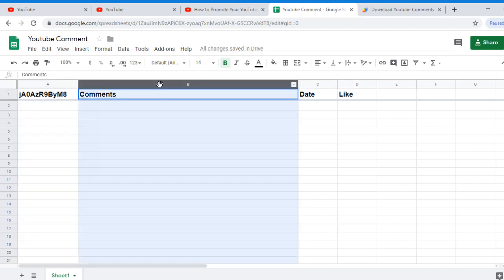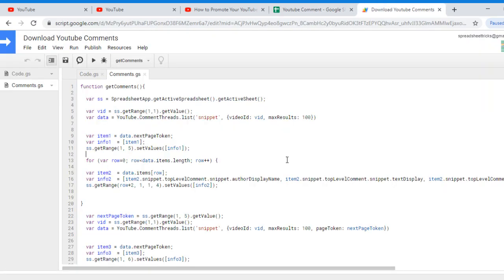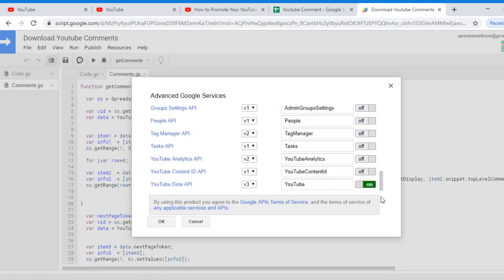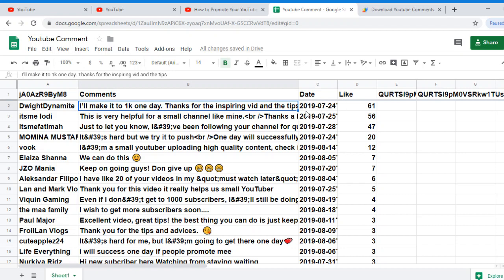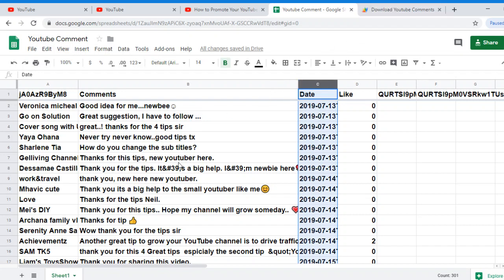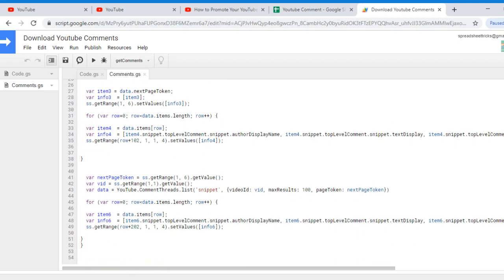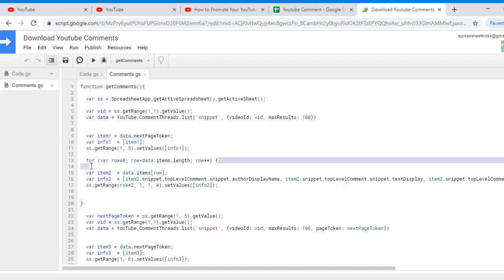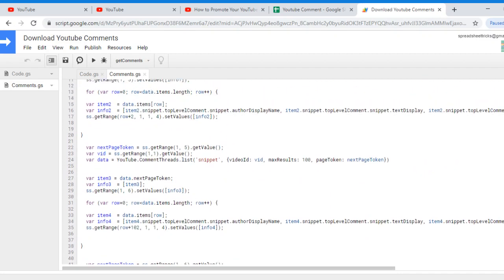Data API How To Export Or Download All Youtube Comment To Google Sheets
The source code is below this video.